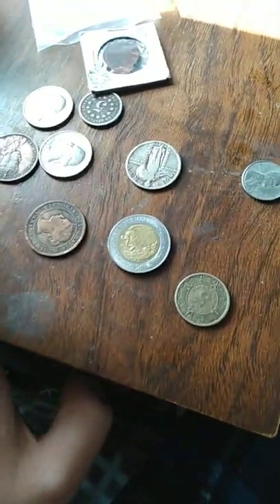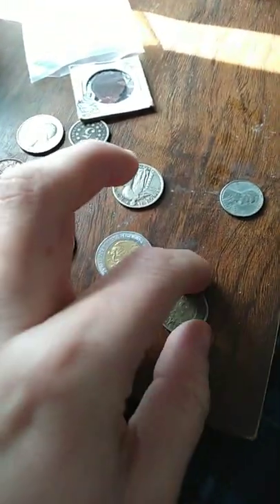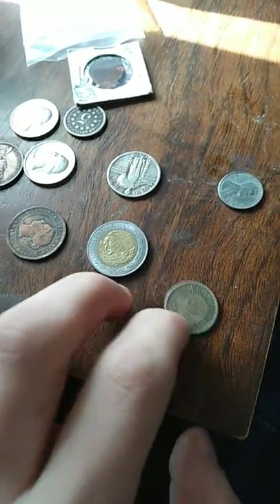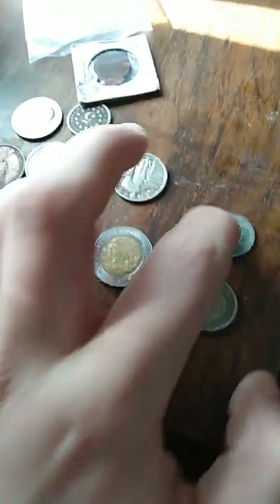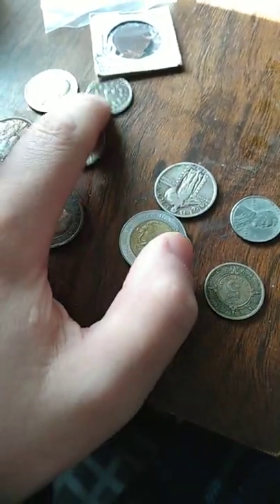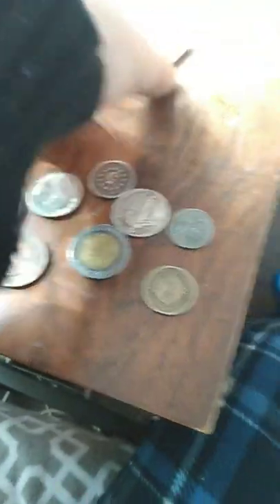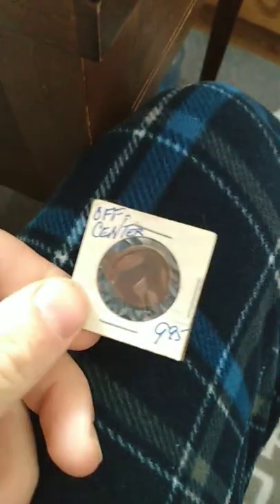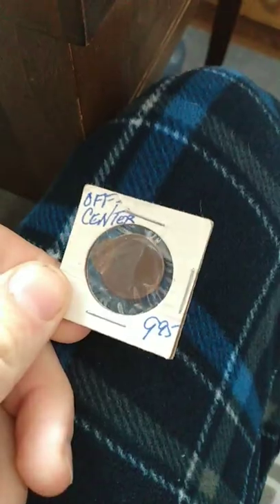The Coins Everyone Should Keep In There Dresser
I am JustaFungui Coins, I have liked coins my whole life but I have been a real serious coin since the Spring of 2019. Join me on my journey as I do coin roll hunts, show cool facts about dollar bills and coins, and show off my whole collection. It doesn't matted if you just started collecting today or you have for years. You could no nothing about coins or know everything, everyone is welcome. You can also call or text me when I go live.

 Yesterday I got to coin roll hunt 81 dollars worth of pennies with JSHMONEY, first time in 8 months!